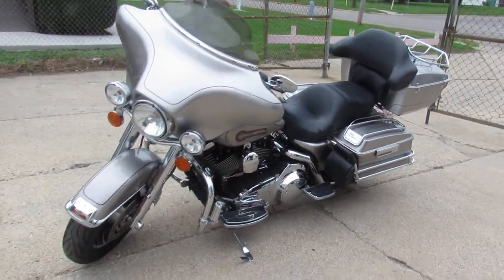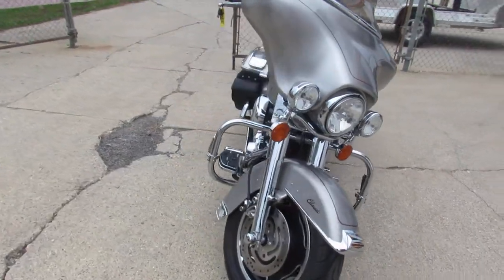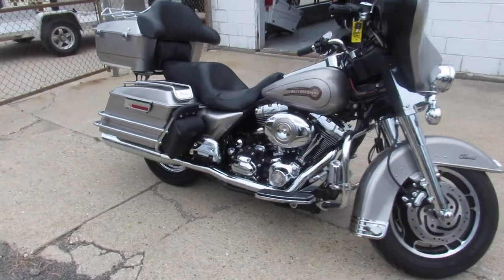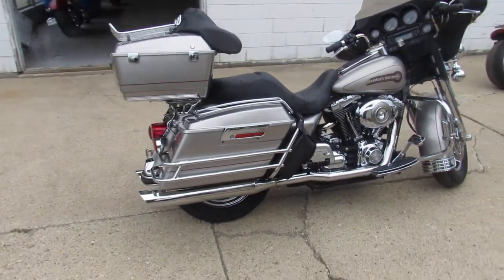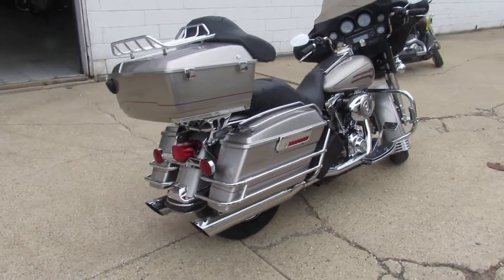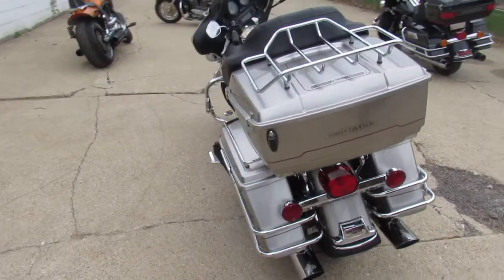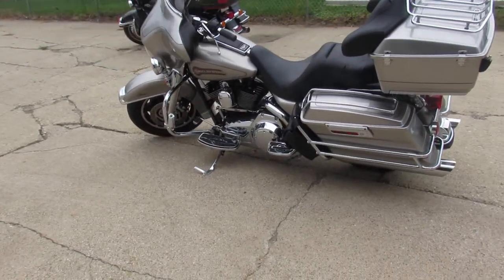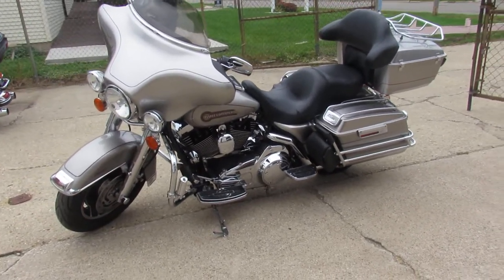07 HARLEY FLHTC U5868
USED HARLEY ELECTRA GLIDE FOR SALE! CLEAN, CLEAN, CLEAN AND ONLY 22,348 MILES!! LIQUID SILVER PAINT SHINES LIKE NEW, ALL THE CHROME IS PERFECT! CHROME FRONT END, CHROME ALL OVER THE MOTOR! THIS ONE IS SHARP, LOW MILEAGE HARLEY! CHROME SADDLEBAG PROTECTORS, UPGRADED LOWER CONTROLS, AND FLOORBOARDS, THE VANCE AND HINBES EXHAUST SOUNDS AS COOL AS THIS BIKES LOOKS! RUNS STRONG, NEEDS NOTHING! BUY WITH CONFIDENCE!